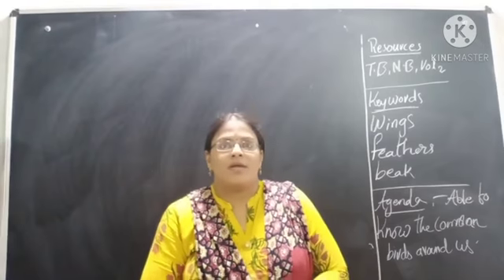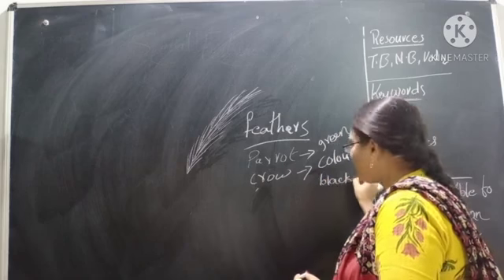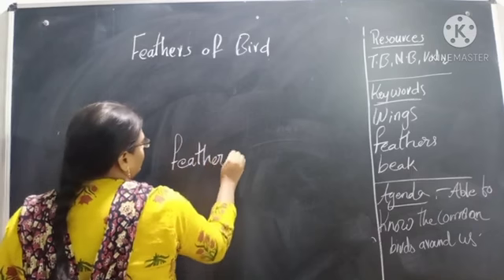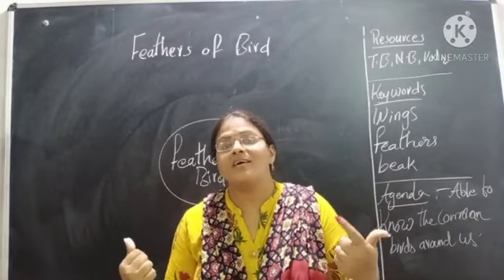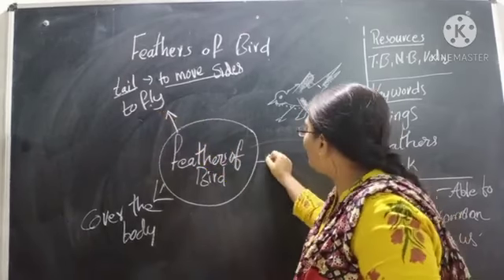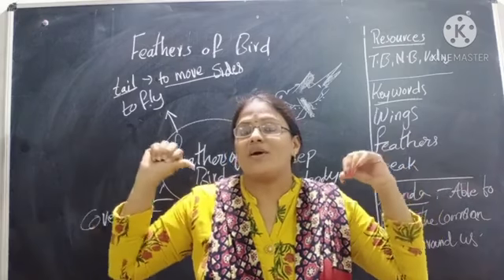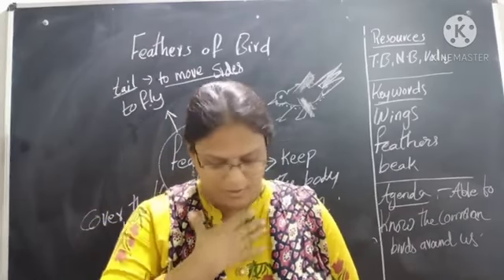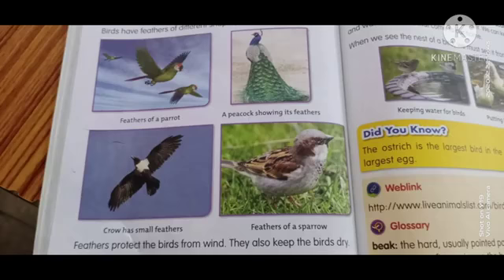1 Evs Bl-14 S-3